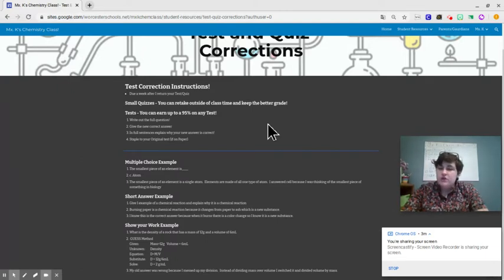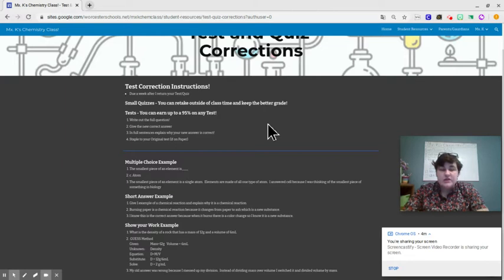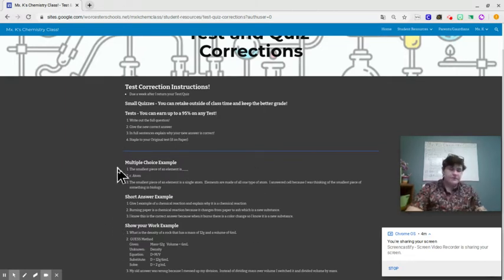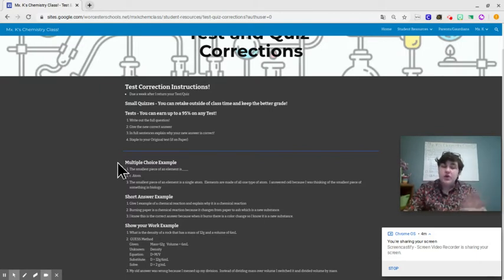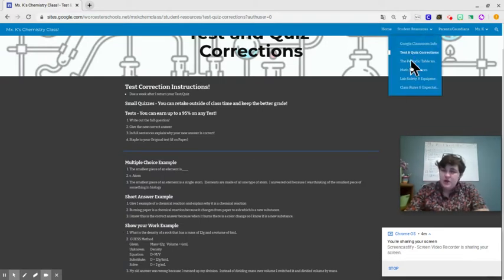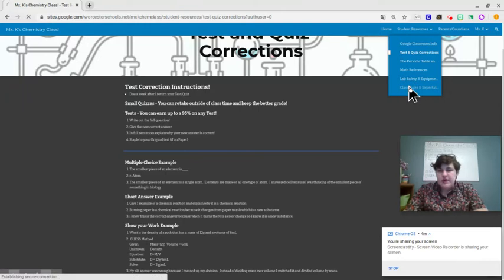Class Expectations & Website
This video includes me going over:
- Class Rules and Expectations

If you have watched my Welcome Video already this video will have more details about my class!